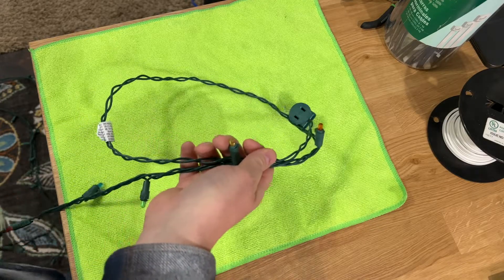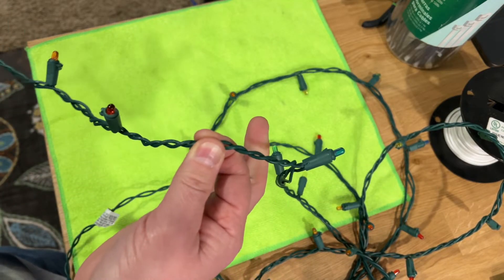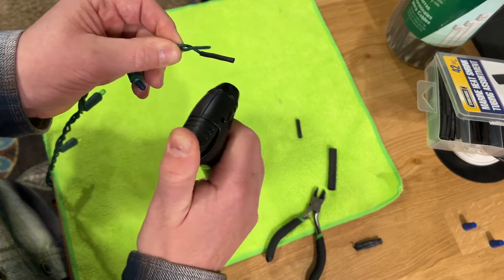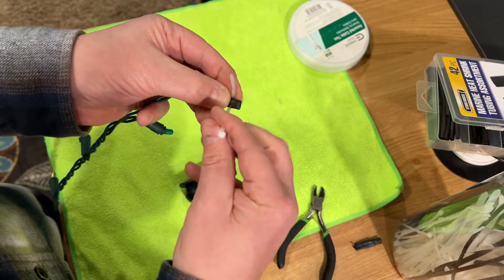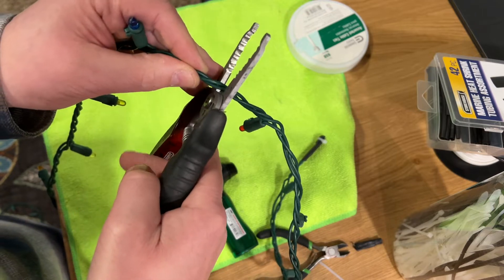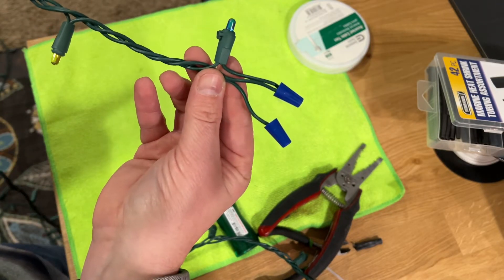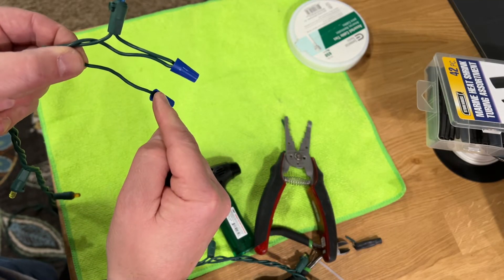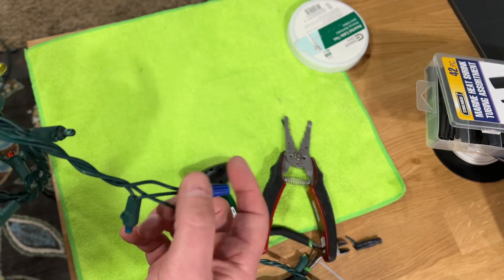How to Shorten LED Christmas Lights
In this video I will show you how to shorten LED Christmas lights using a couple of different methods.